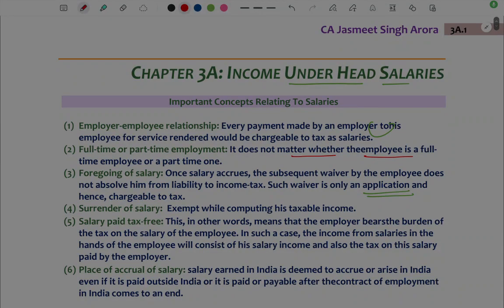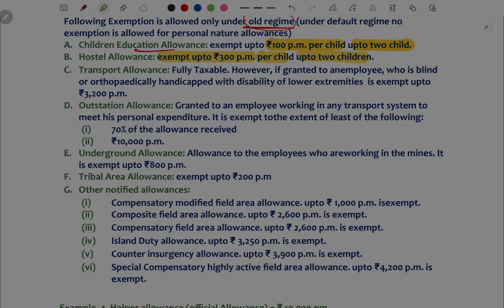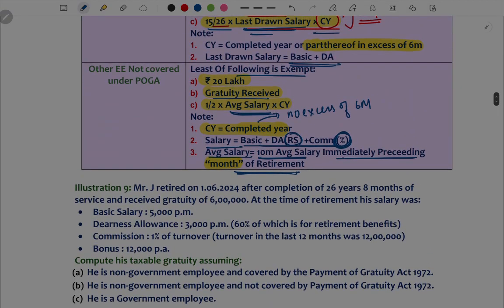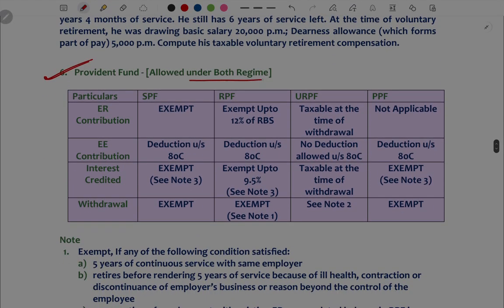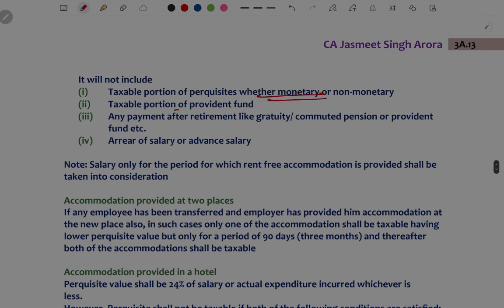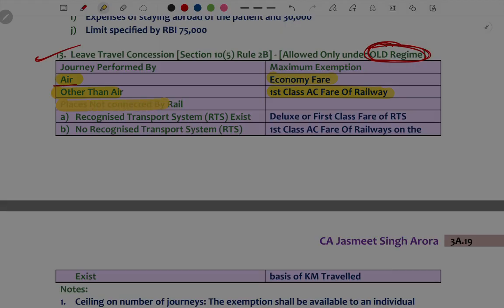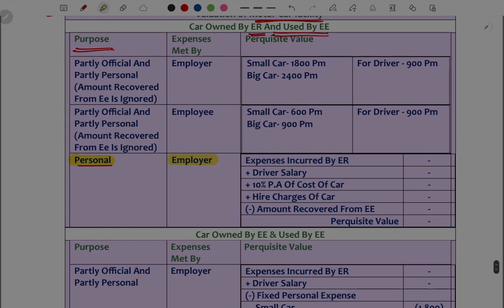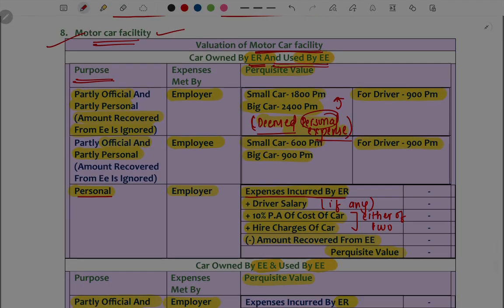income under the head salaries revision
Credit :- ca jasmeet singh arora